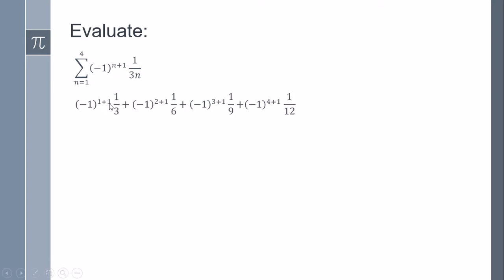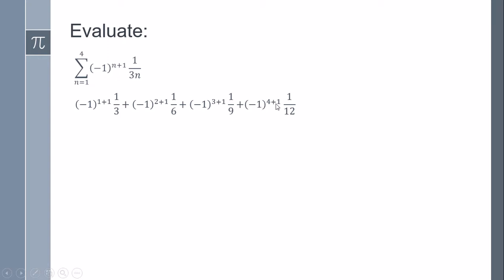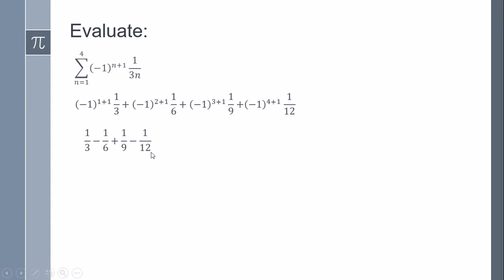Evaluate a summation. Example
Exaluation of a sum from 1 to 4